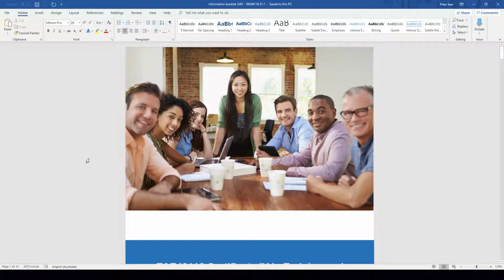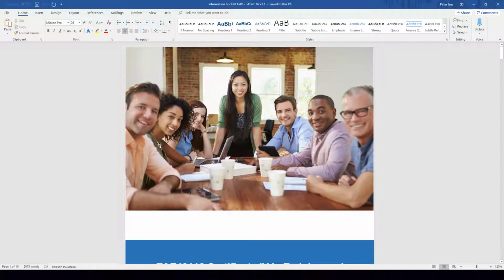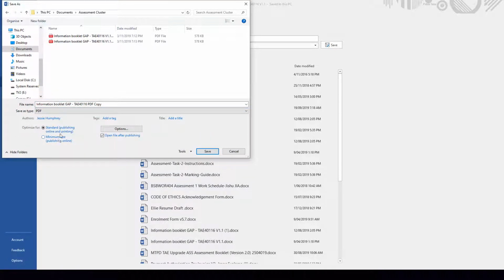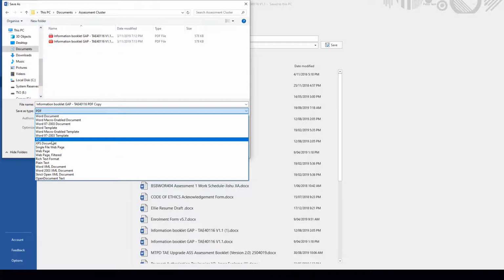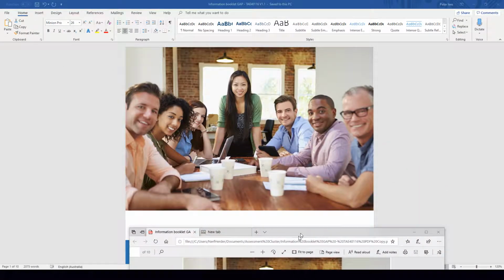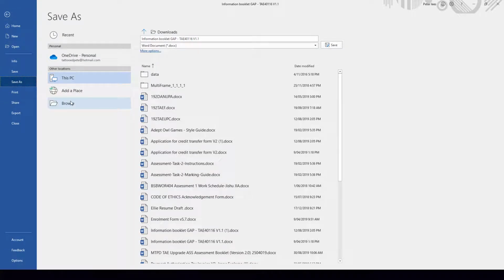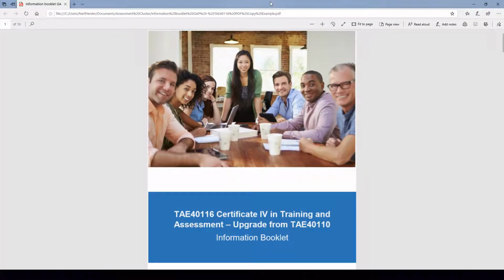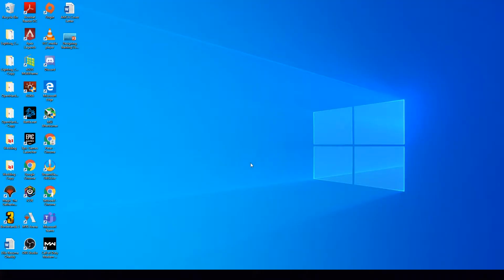How to save a Word Document as a PDF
How to save a Word Document and convert it into a PDF within Microsoft Word 2019. Part of the pre-reading for the Certificate IV in Training and Assessment here at MSA Training and Professional Development.